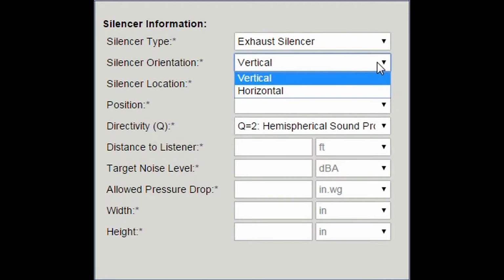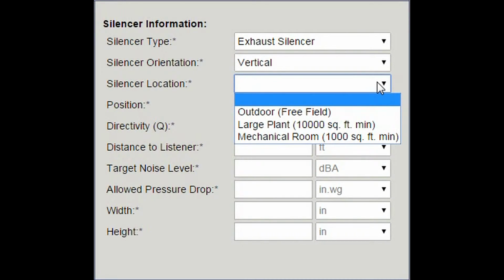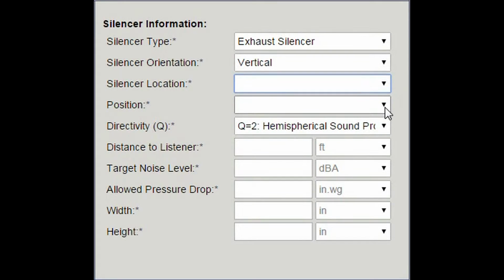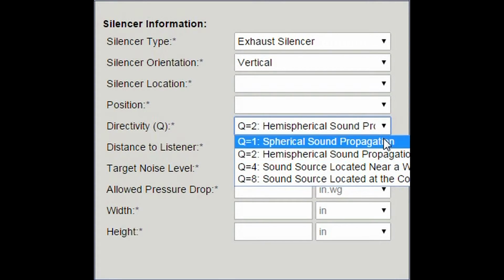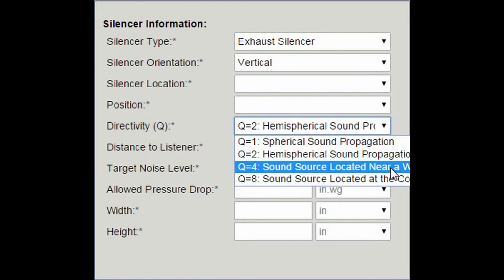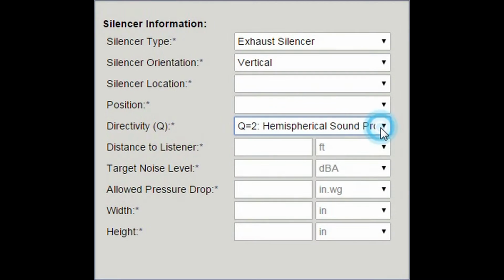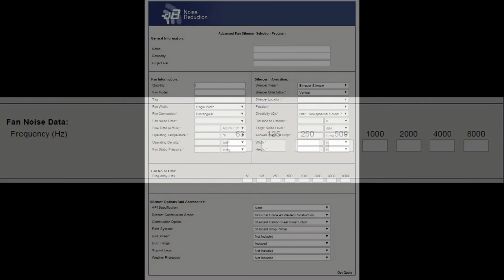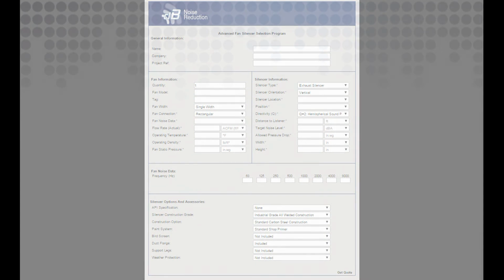How to use dBNR's Silencer Selection Tool Part 2: Silencer Information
In this segment we will go through the process of using dBNR’s Silencer Selection Tool.

Part 2 focuses on the silencer information section of the program and includes an overview of the fan noise data section.

dB Noise Reduction has designed an interactive online tool that provides customers  the ability to easily select the optimum silencer for their required noise control applications. This new silencer selection tool was developed to provide customers with a quick and easy method that will facilitate the silencer selection process. It increases the turnaround time on quotes and provides the most cost efficient and effective silencer that will meet the customer’s requirements.